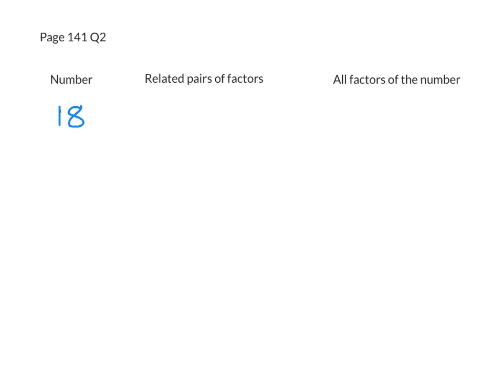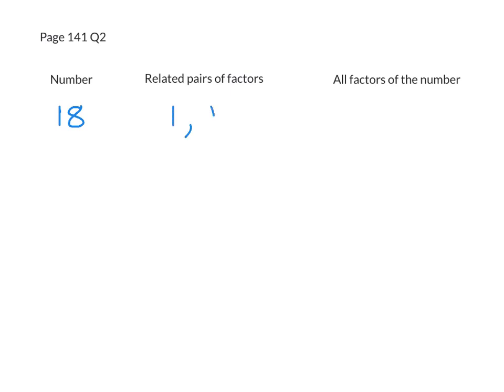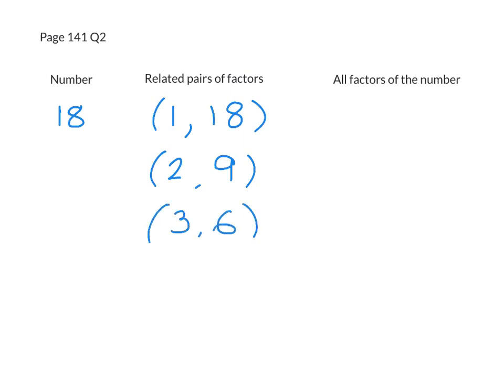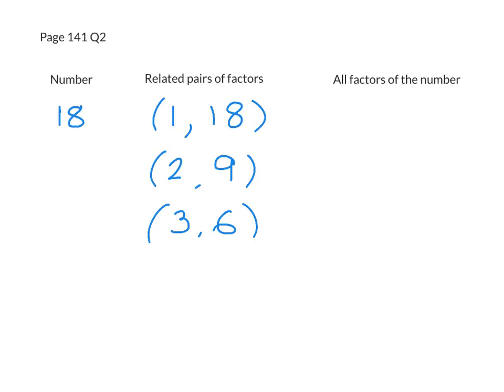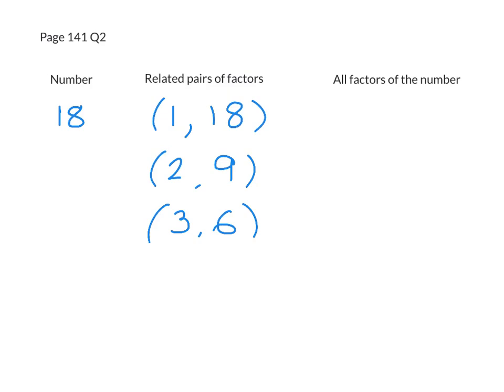Page 141 Q2(e) factor pairs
Busy at Maths 5, chapter 26: Number Theory. Page 141 Q2 part (e).